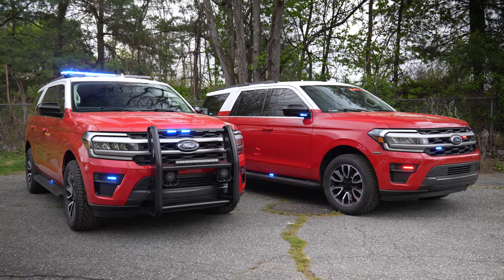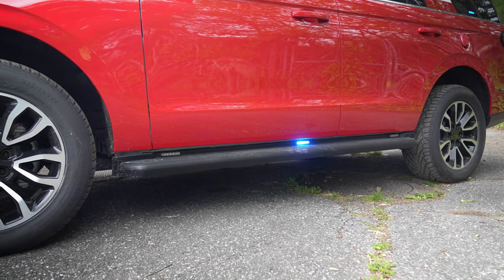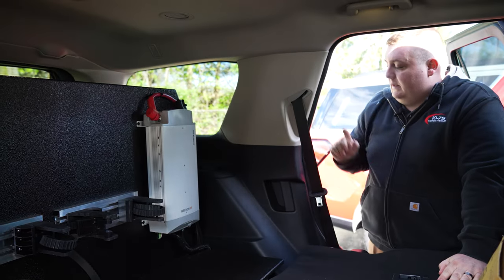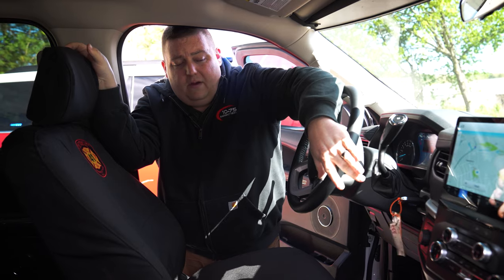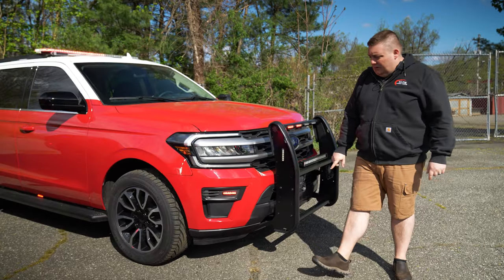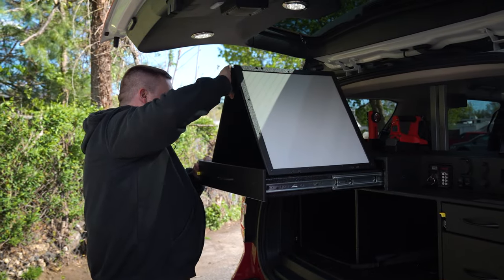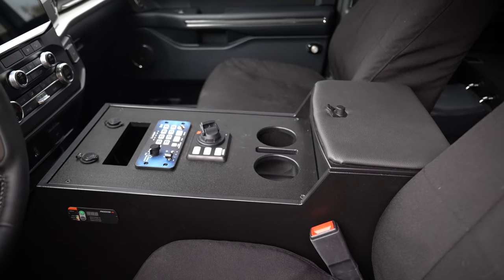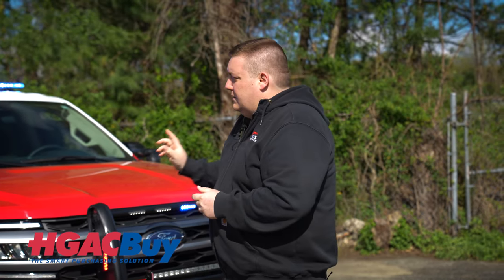TWO NEW Fire Command Vehicles for Franklin TWP FD I 2023 Ford Expedition